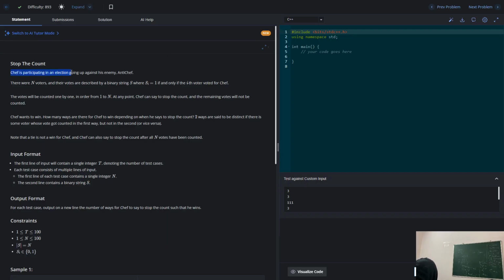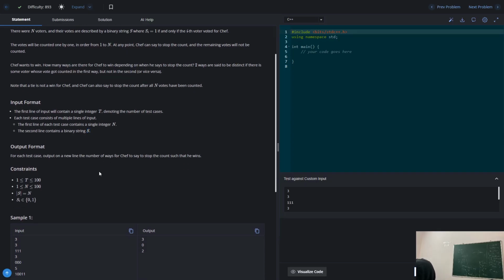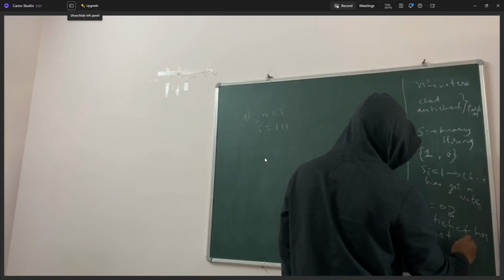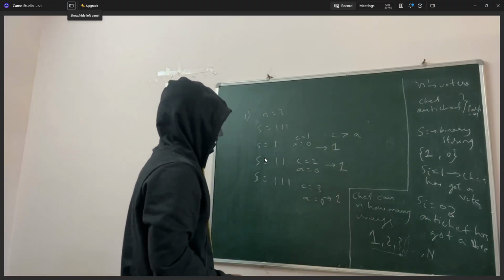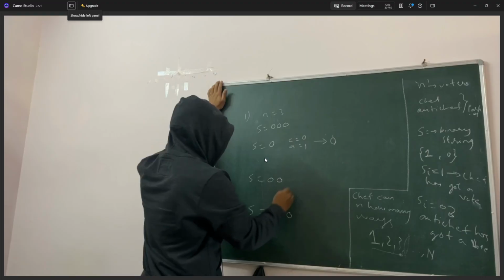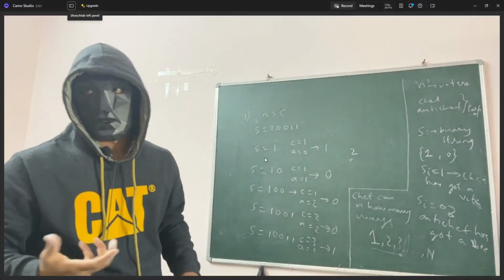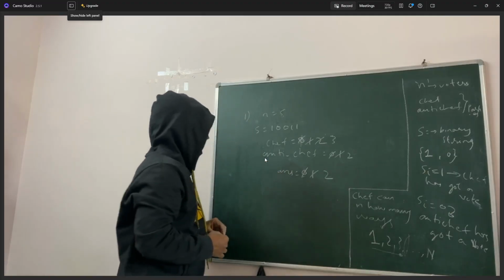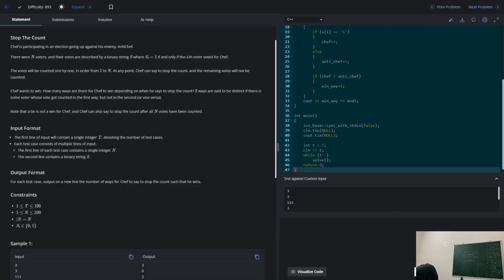Stop The Count | Codechef | Starters 218 | Pseudo Code